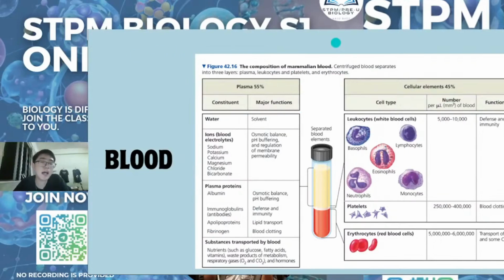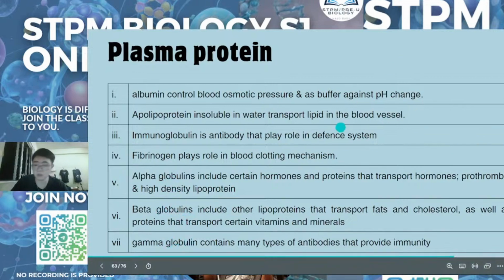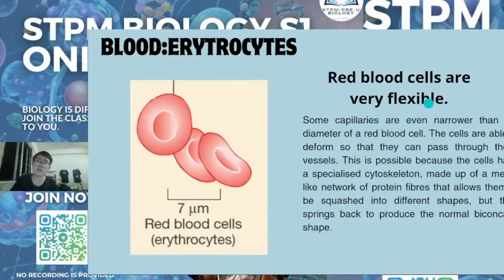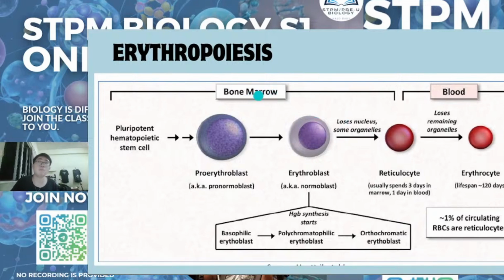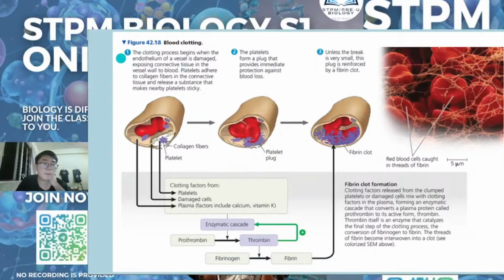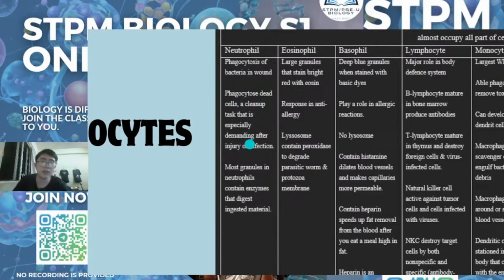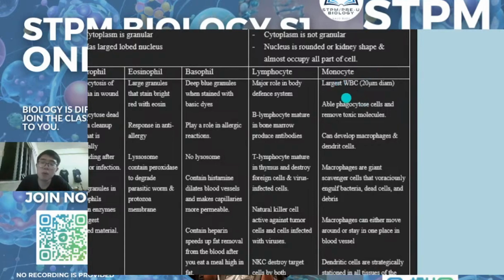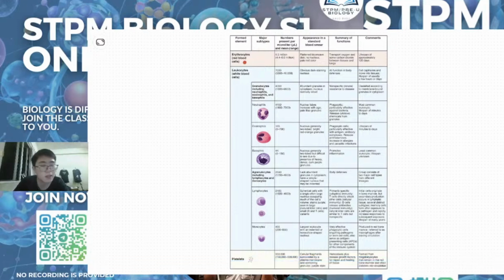STPM BIOLOGY SEM 1 CHAPTER 2 | BLOOD TISSUES | ERYTHROCYTES | LEUCOCYTES | PLATELETS | LYMPHOCYTES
Free class tutorial for STPM Biology Sem 1 for Chapter 2:cell structure & organelles by LEE ZHI XUAN current UTM bachelor's degree of industrial biology student.

Learning outcome:
Explain the structure & function of BONE TISSUES